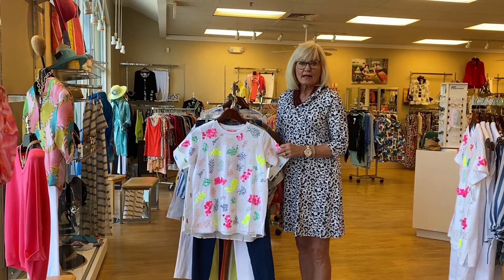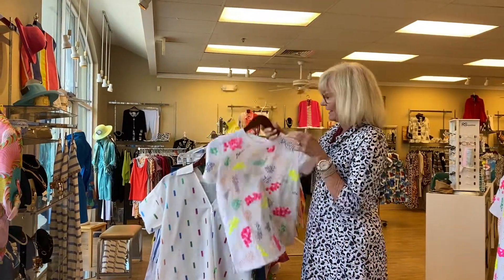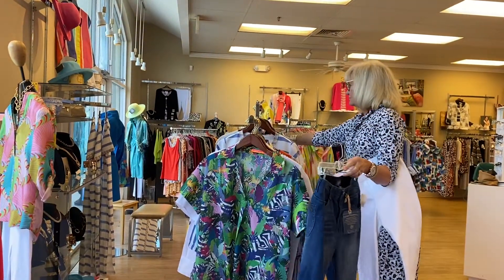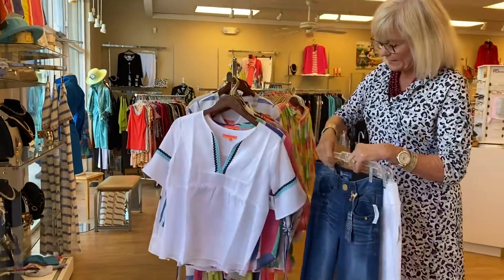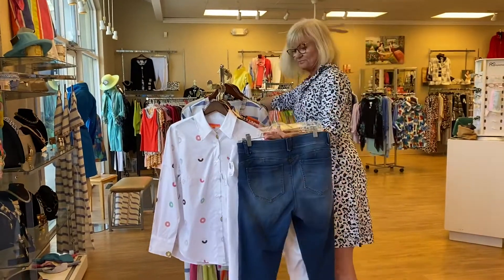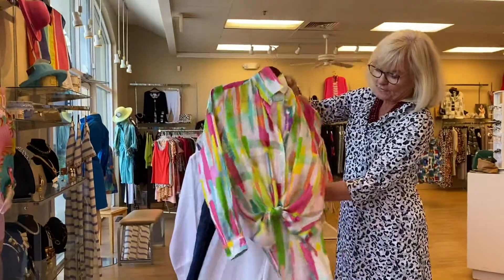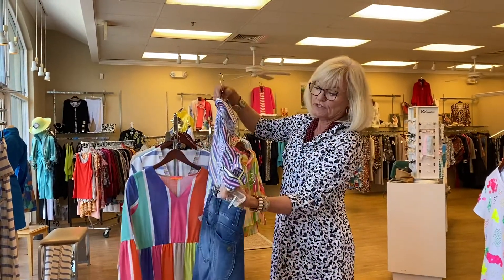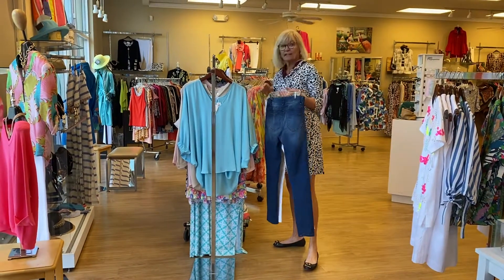Friday’s in Fernandina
Special guest host !! Connie